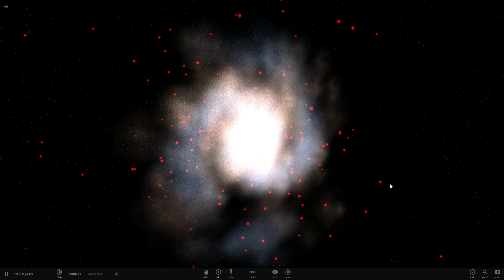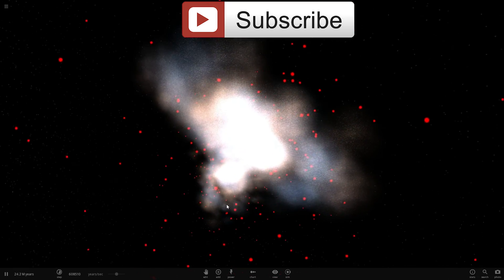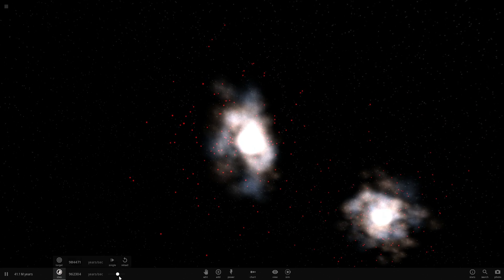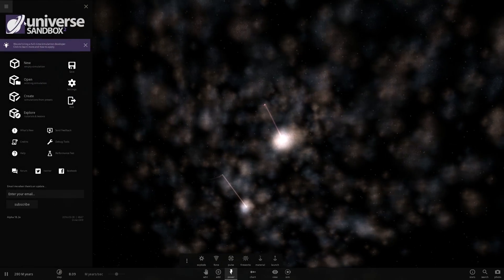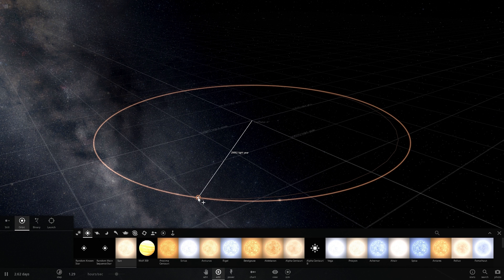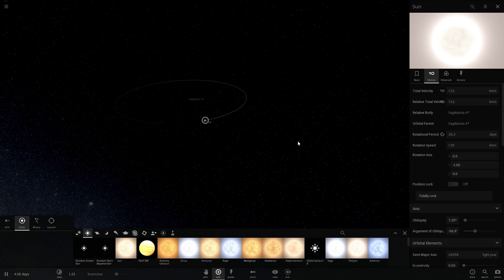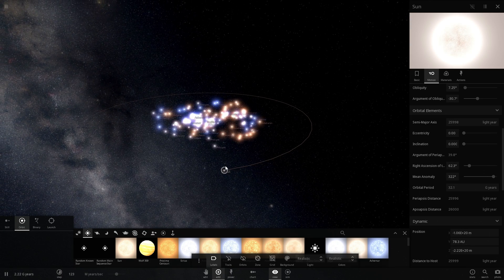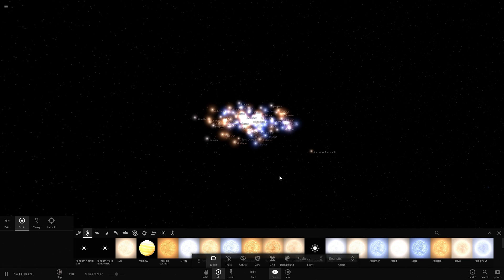HOW DO WE KNOW DARK MATTER EXISTS?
In this video, we will talk about the most obvious reason for why we think Dark Matter exists.